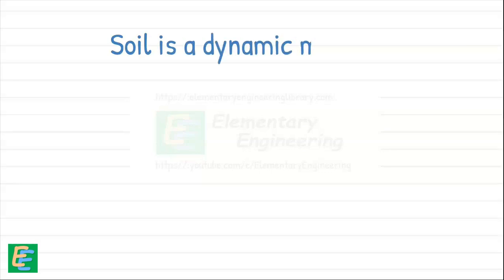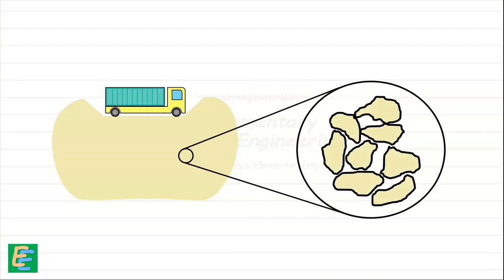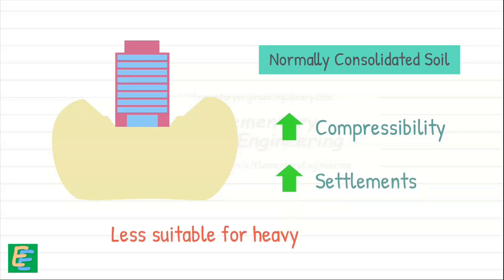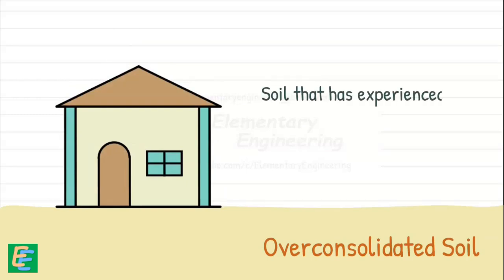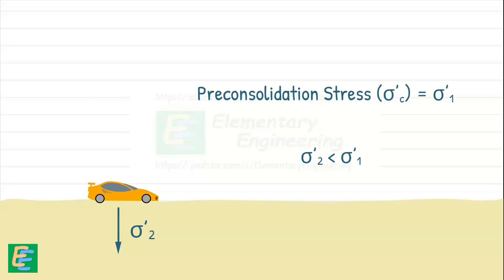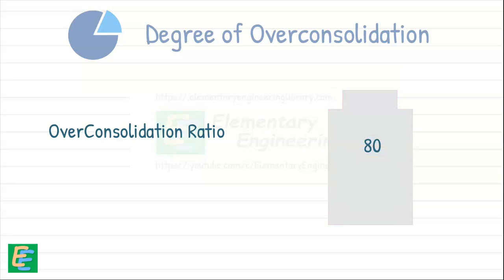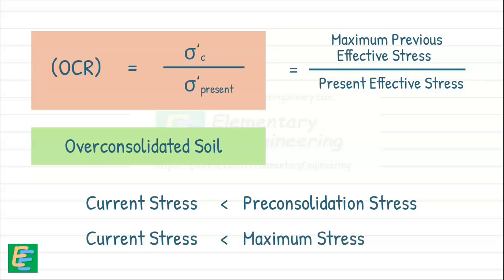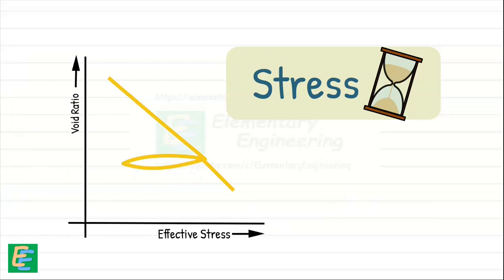Over Consolidated Soil and Normally Consolidated Soil | OCR | Elementary Engineering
Chapter 75 - Over Consolidated Soil and Normally Consolidated Soil | OCR

If the effective stress generated by new load on soil is the maximum that the soil has ever experienced in its history, the soil is called Normally Consolidated Soil.

While on the other hand,  soils, which have experienced a higher effective stress in the past than they are experiencing now, are called Overconsolidated soils.